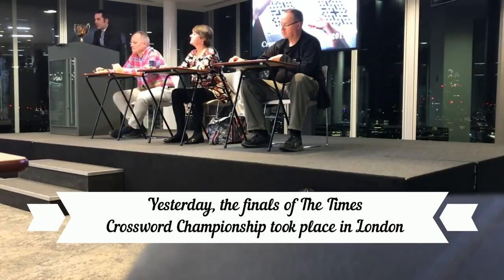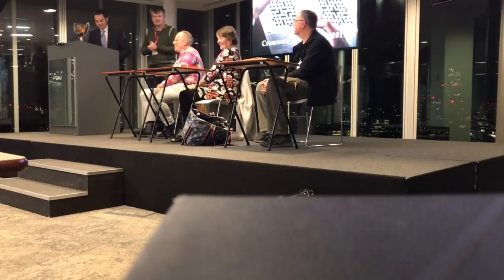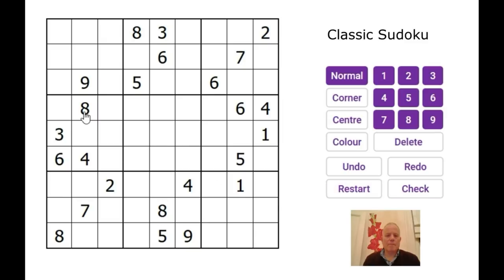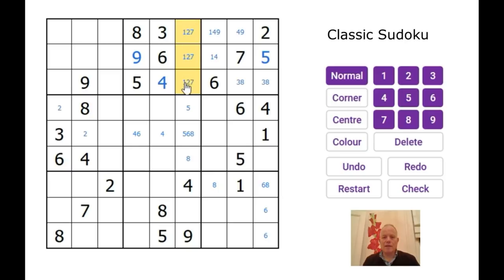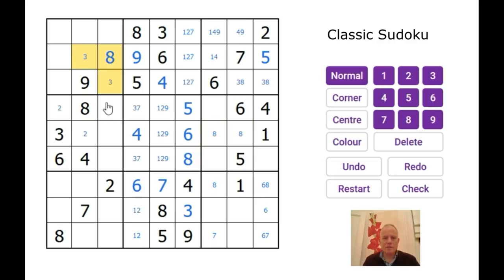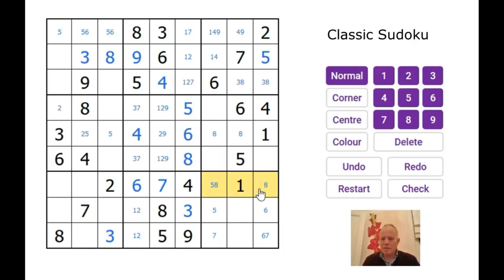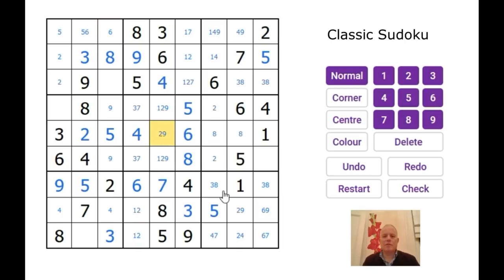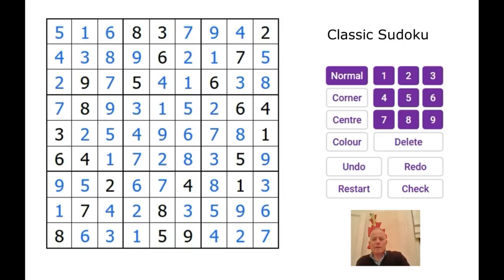And ... he's back! Austrian Sudoku & Crossword News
Mark looks at a classic sudoku from Austria, but first ... some footage from yesterday's Times Crossword Championship!

▶SOFTWARE◀
We normally use our own software, which you can access by clicking on the links under the video.

▶ABOUT US◀
Hi! We're Simon Anthony and Mark Goodliffe, two of the UK's most enthusiastic puzzle solvers. We have both represented the UK at the World Sudoku Championships and the World Puzzle Championships. We're also "cryptic crossword" aficionados. Mark is the now-twelve-time winner of The Times championship and Simon is the former record holder for most consecutive correct solutions to The Listener crossword. We hope we can help your puzzle solving while also introducing you to some of the world's best puzzles.